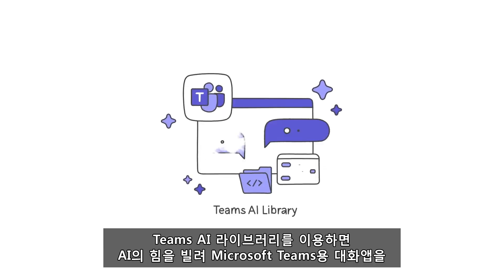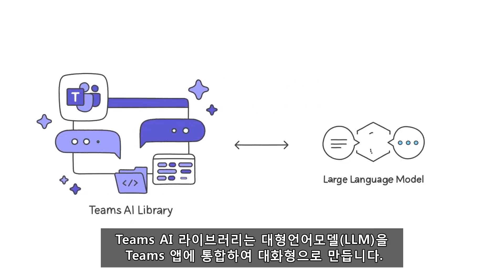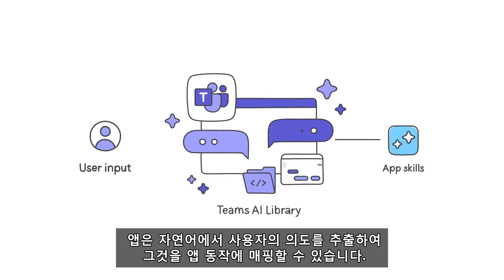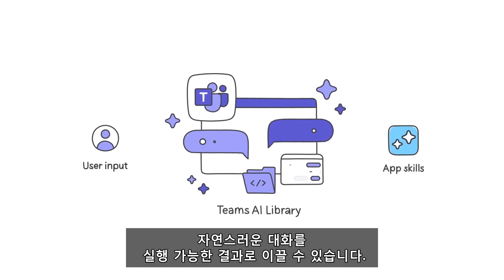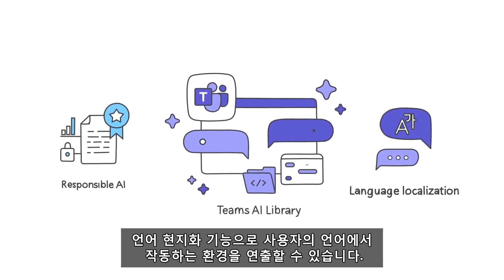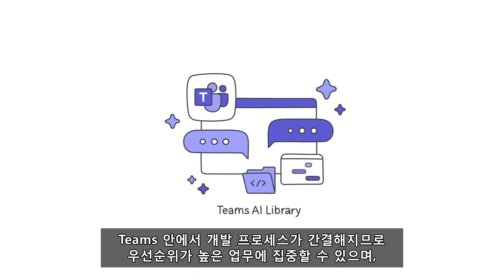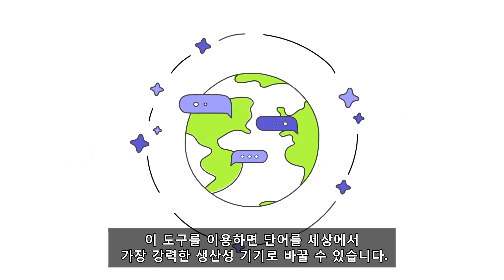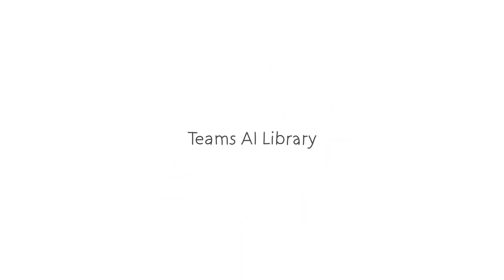📱팀즈 AI 라이브러리로 대화형 앱 만드는 방법📱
팀즈 AI 라이브러리는 대형언어모델(LLM)을 팀즈 앱에 통합해 대화형으로 만듭니다. 앱은 자연어에서 사용자의 의도를 추출하여 그것을 앱 동작에 매핑할 수 있습니다. 이 모든 것이 팀즈 중심 인터페이스에서 수행 가능합니다.

보다 자세한 내용은 아래의 링크를 통해 확인하실 수 있습니다: